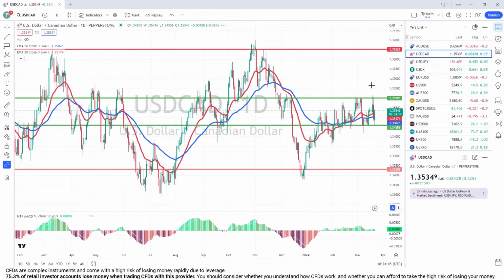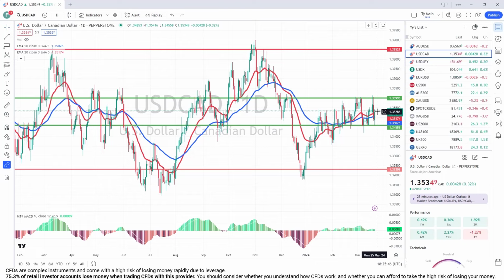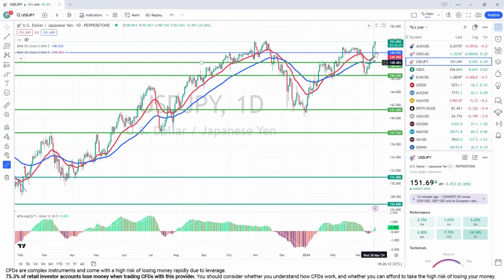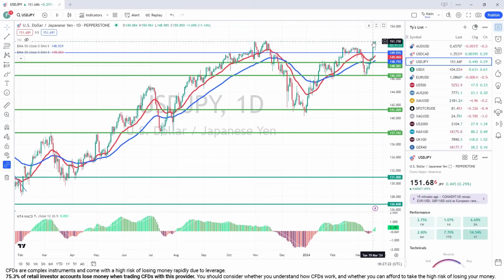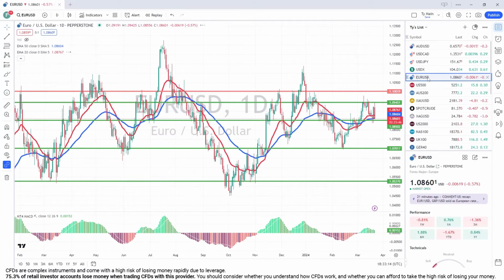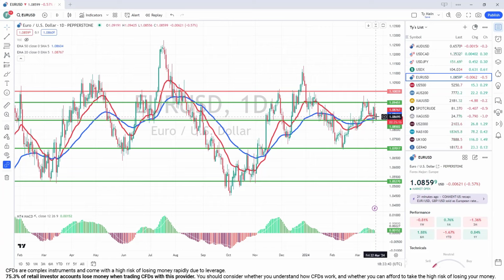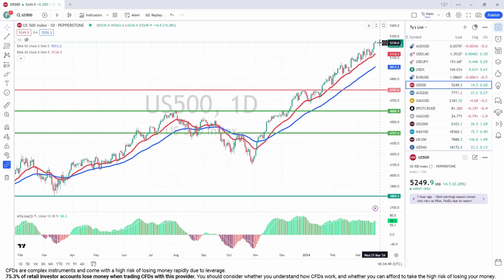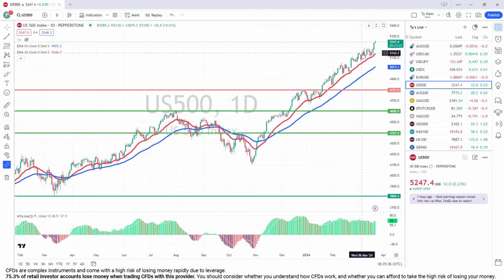Another big week of moves - Weekly Technical Analysis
Hi traders and welcome to the Technical Analysis Market Watch on the 22nd of March. W've seen another big week of moves and key levels hit again. It's been very, very good for trading in terms of trading zones and the indices have hit all time highs again. Let's jump straight into the charts and see if we can identify any trades for today or early into next week.

00:00 - Start
00:35 - AUDUSD
02:46- USDCAD
04:11 - USDJPY
05:45- USDX
06:35 - EURUSD
07:47  - US500